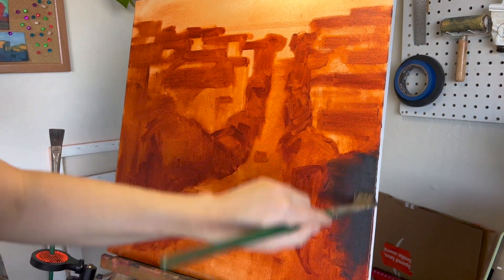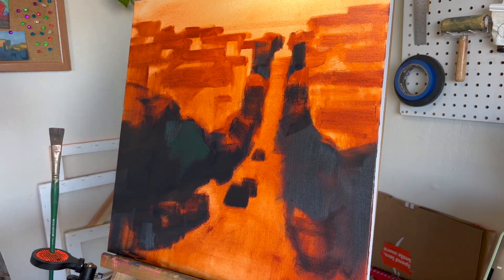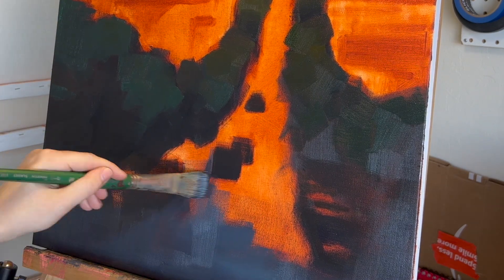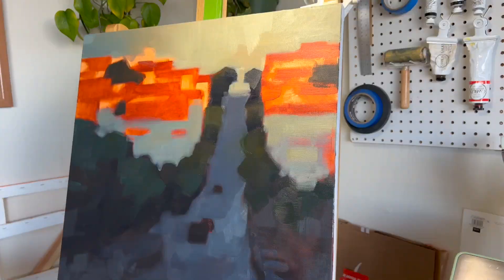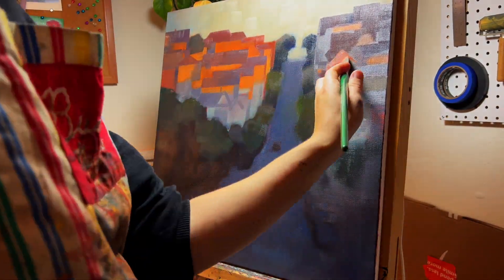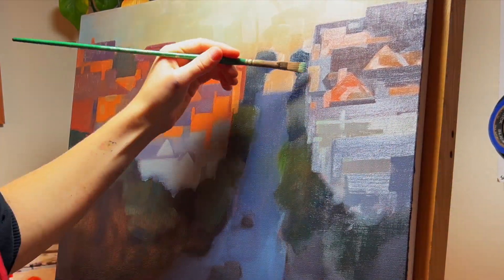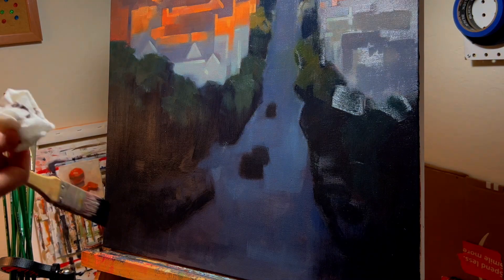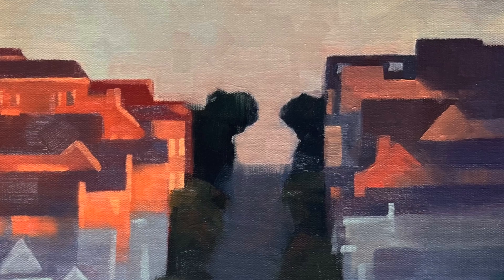Painting the streets of San Francisco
Etsy store
Meet me and see my art in person! (Bay Area, California)